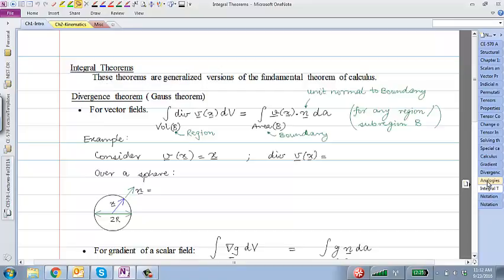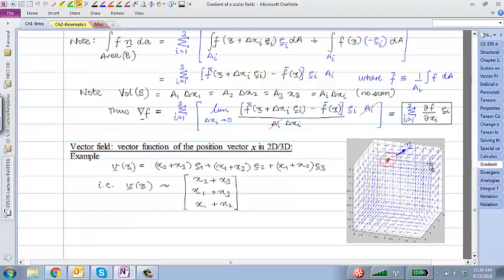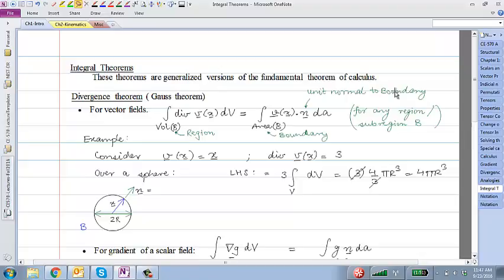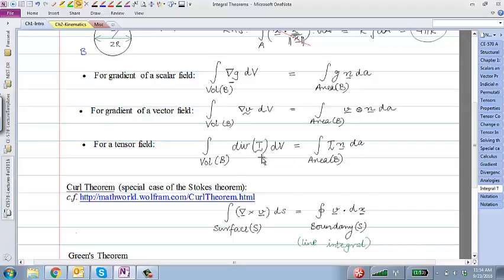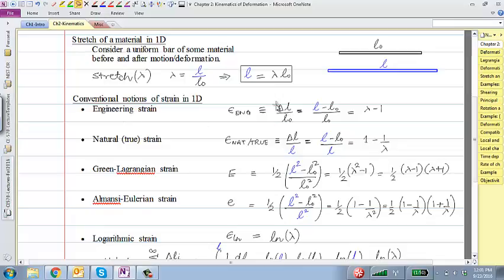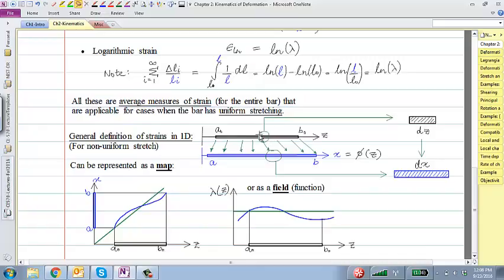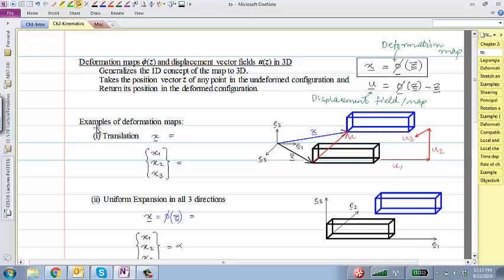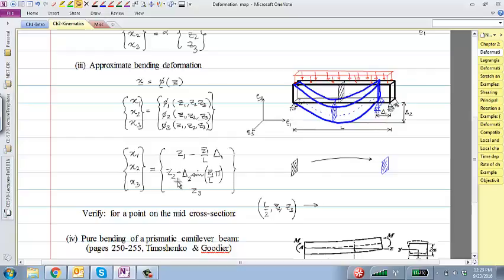CE570 Fall2016 Lec13